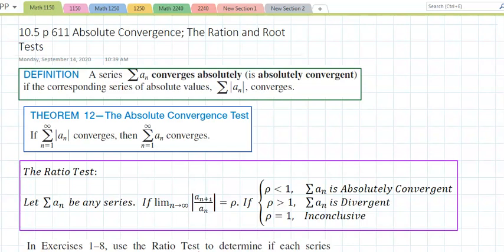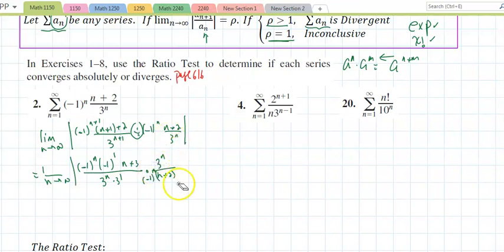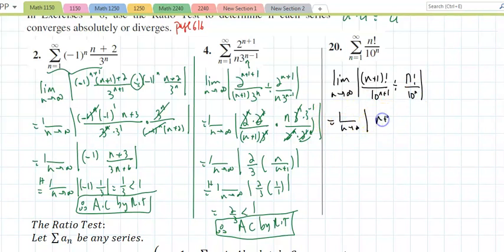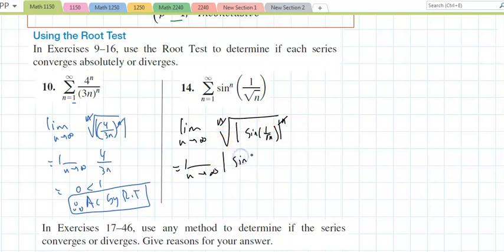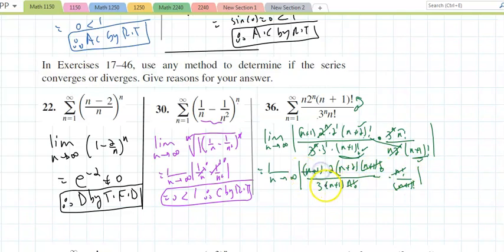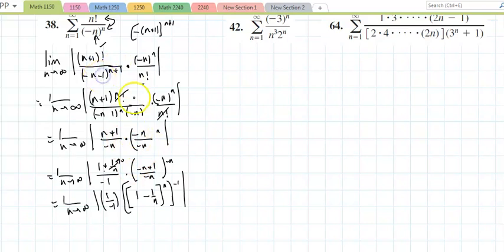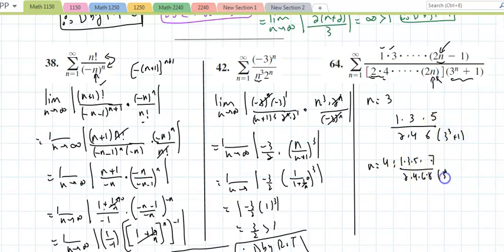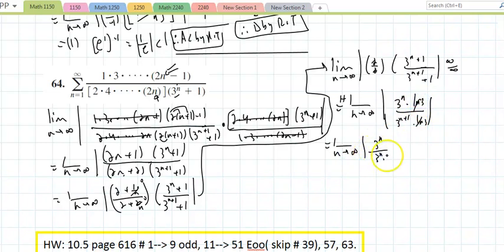Math 1150 Section 10.5 p 611 Absolute Convergence The Ration and Root Tests